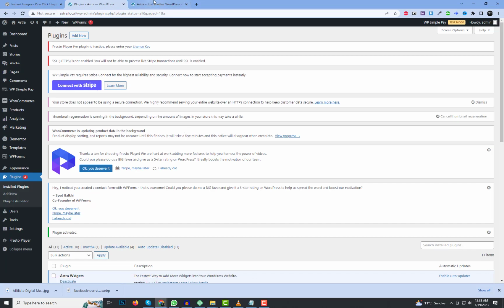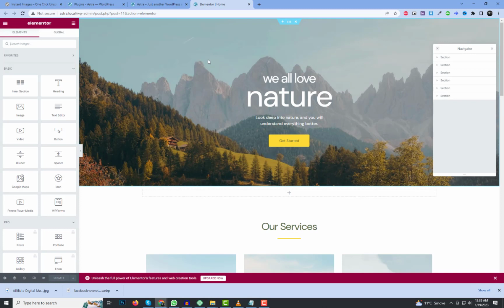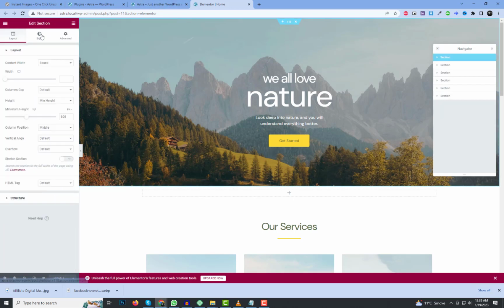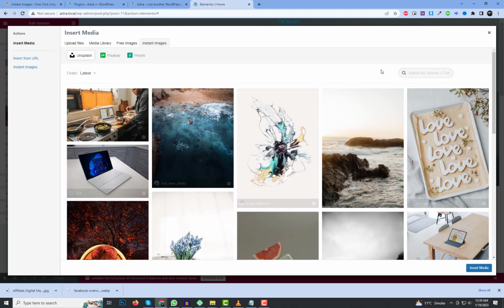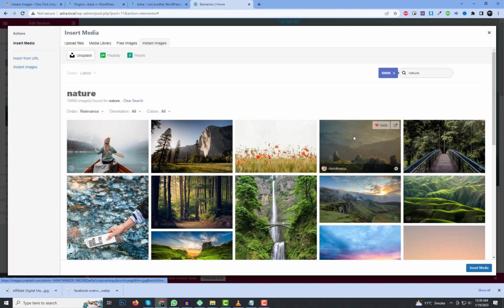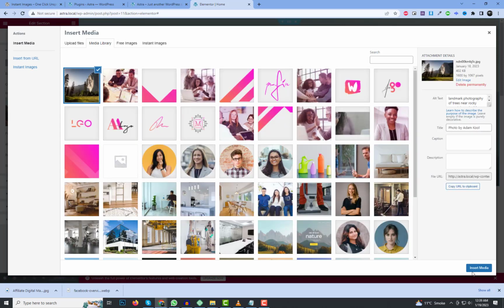How to Find and add Creative Commons Licensed Images in WordPress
In this video you will learn how to Find and Insert Creative Commons Licensed Images in WordPress. You can easily  use Creative Commons licensed stock photos and images on your website.  The first thing you need to do is install and activate the Instant Images plugin.  Watch this video till end and follow my steps.
Plugin Url: shorturl.at/xIX78

With this plugin you can instantly upload photos from Unsplash, Pixabay or Pexels to your website all without ever leaving WordPress.
 The Instant Images search let’s you quickly find and upload images for any subject in a matter of seconds!